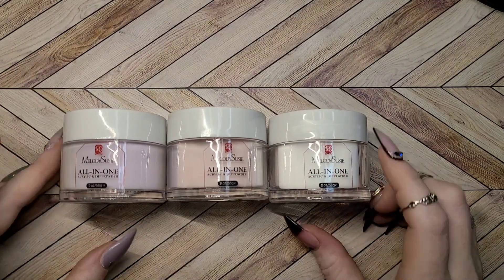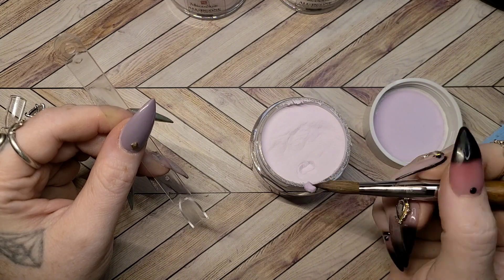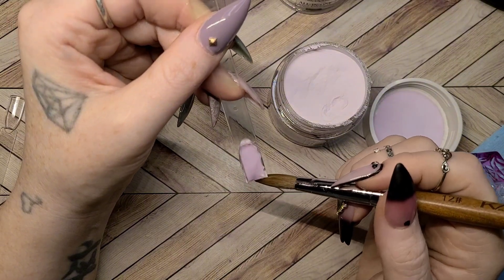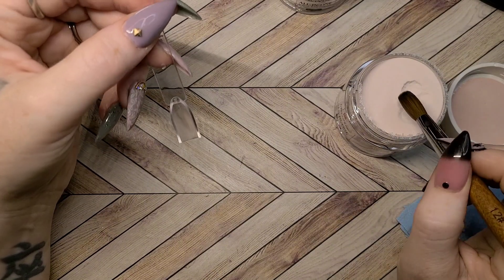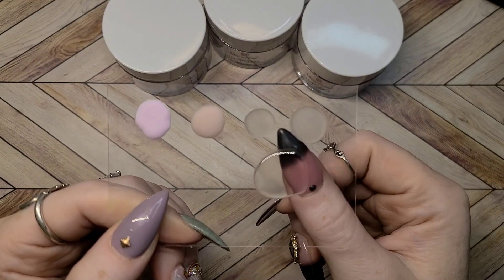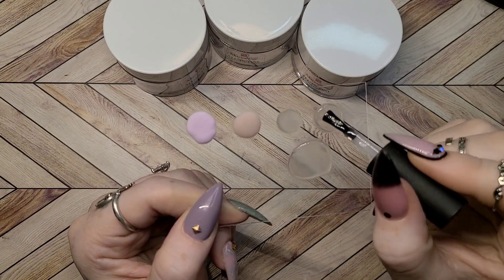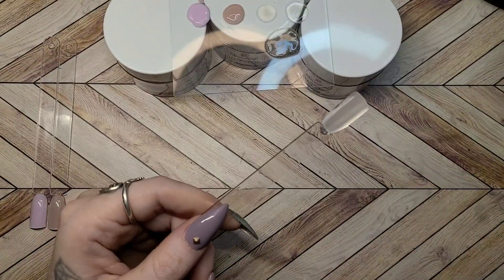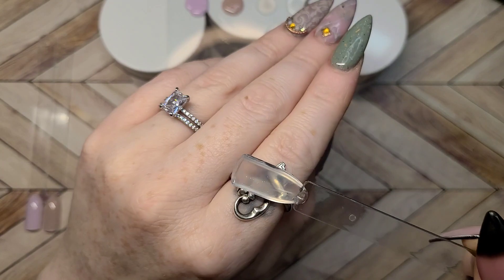Testing Affordable Acrylic/Dip Powder | FIRST IMPRESSION | @MelodySusieOfficial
Is this the clearest acrylic EVER!? Come test Melodysusie's all-in-one Acrylics with me! Ihope you all enjoy this quick unboxing and first impression!

I love you all, and thank you so much for your support! It means the world to me! 🫶🩷

Have a product you want me to review? Wanna collab?

✨️Pink Dahlia
✨️Blush Away
✨️Clear

FREQUENTLY USED PRODUCTS✨️✨️:

MINI STILETTO 123 GO FULL COVER GEL NAIL TIPS✨️: Enail Couture

6 IN 1 GLUE GEL✨️:
Gelike EC 6 in 1 Nail Glue Gel

NAIL PRIMER/PROTEIN BOND✨️: Young Nails Protein Bond

DUST COLLECTOR✨️: MyLadyMagic Nail Dust Collector

NAIL DRILL 🩷: MelodySusie Professional Nail drill

PLEASE NOTE: All my videos are for entertainment. I am not a certified nail technician.

Attempting DIY hacks can cause irritation reactions and damage if not done properly always read ingredients on your product before using them!